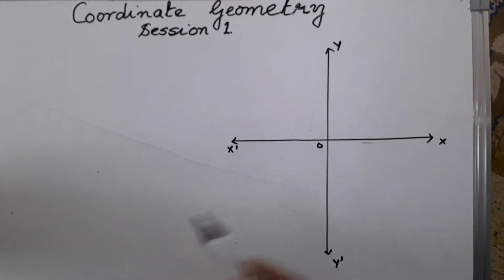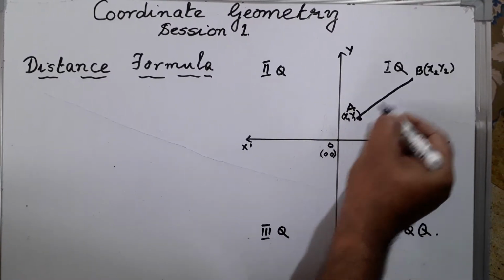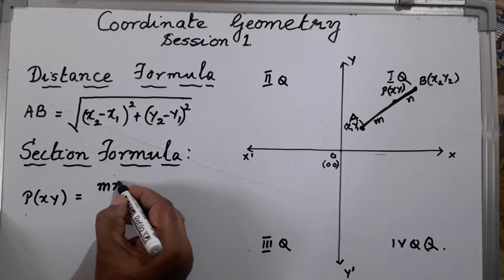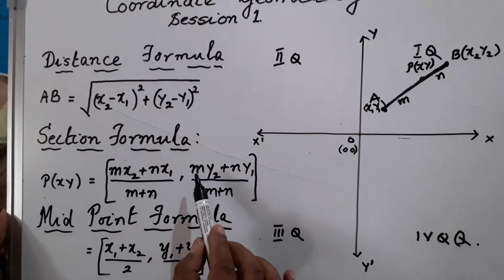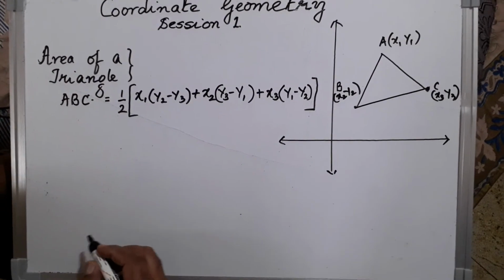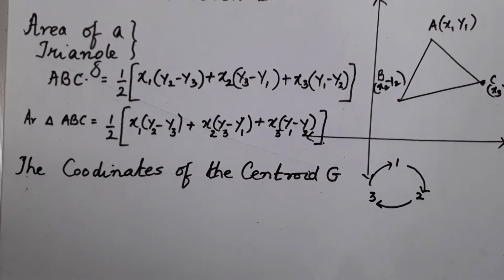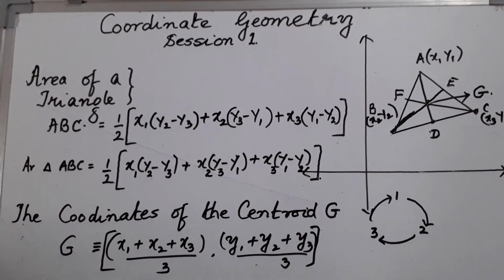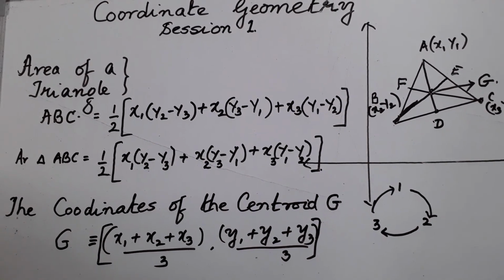Coordinate Geometry Session 1(10th board SSLC and CBSE)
Capsule which gives the pupil the five formulae